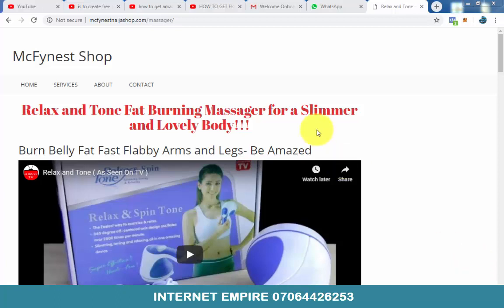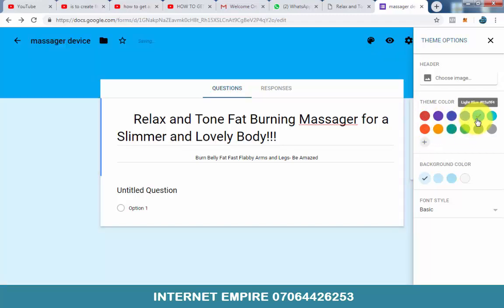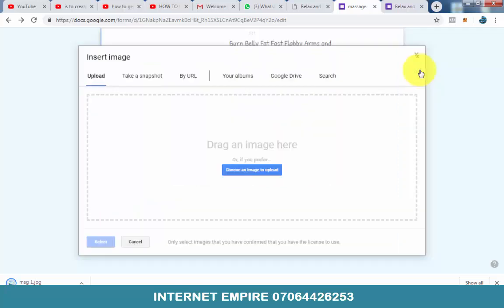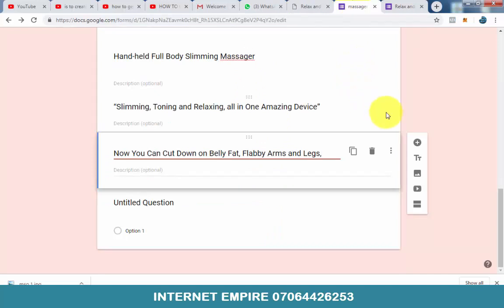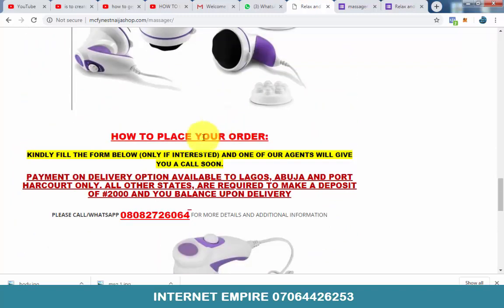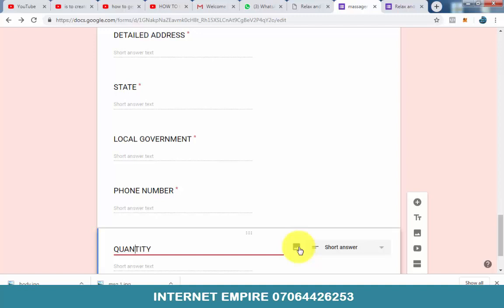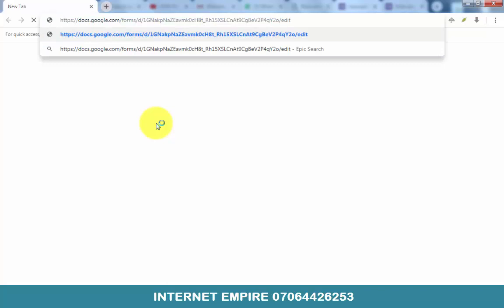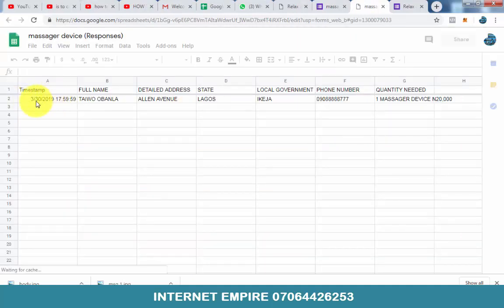How To Design Salespages Using Google Forms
In this video, I explained how to design sales pages for your imported products using google forms. This you can do easily without paying a dime.
Announcement: Finally, the website to gain access to the prelaunch of EcommBuster 1.0 (Shopify + Facebook Ads) is ready.

PS: The prelaunch will only be available for just 24 hours.